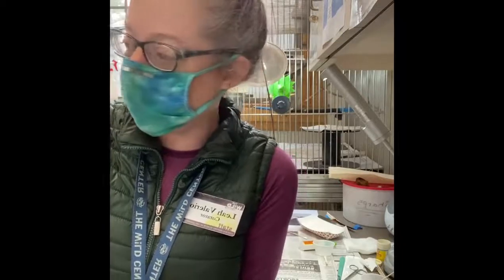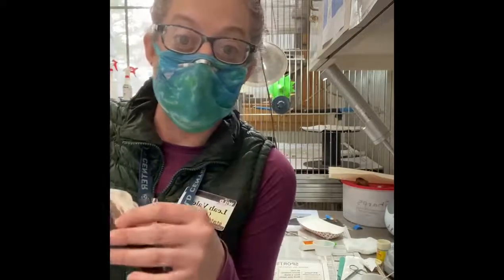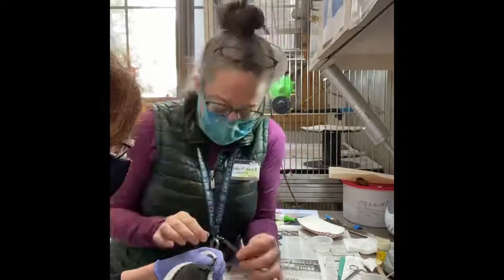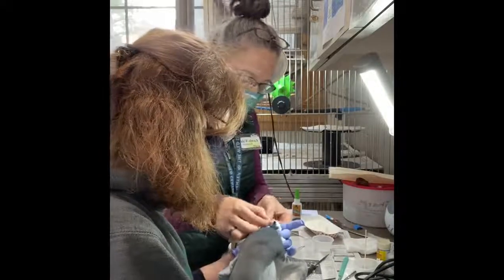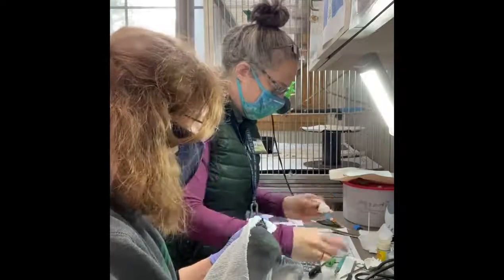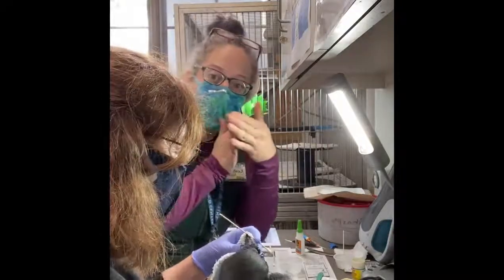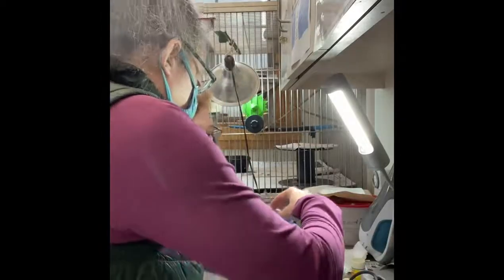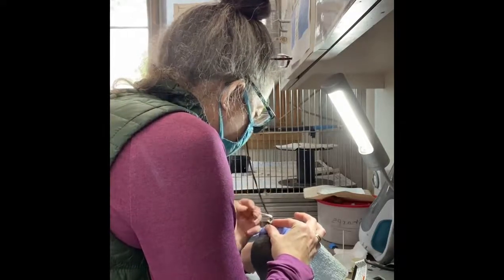Making a Prosthetic Beak | The Wild Center's Lunchtime Live 4.25.21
On this edition of Lunchtime Live, join Leah and Ruth as they craft a prosthetic beak for Livia the Pigeon. See more digital content from The Wild Center